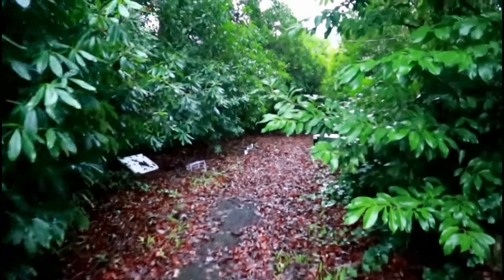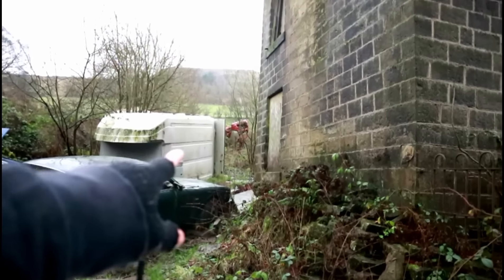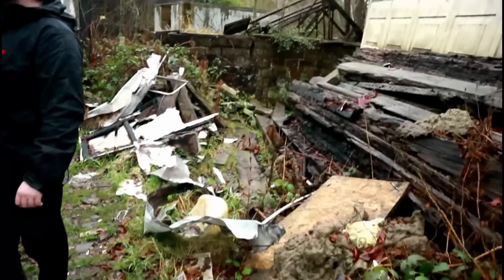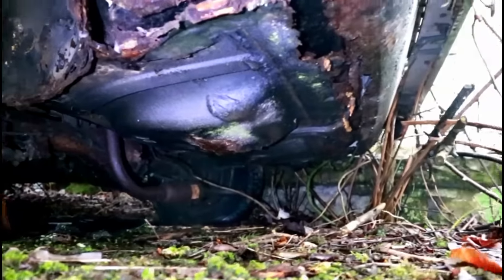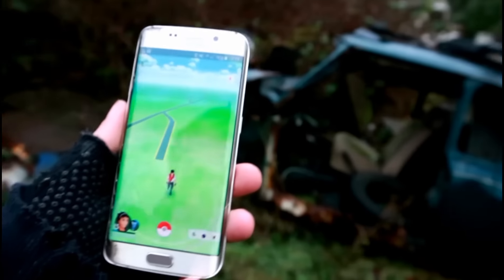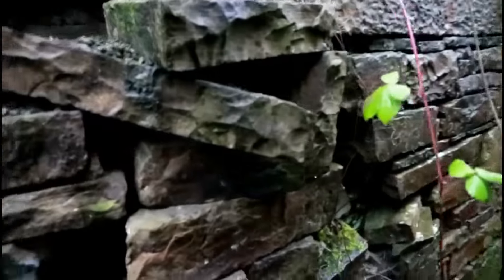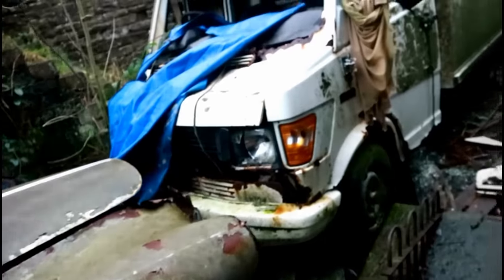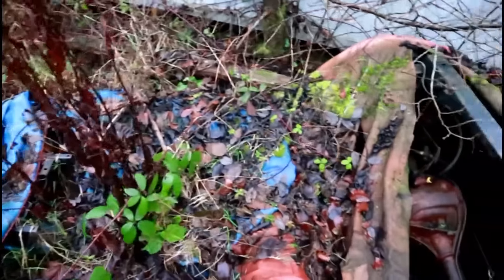BRITISH CLASSIC CAR GRAVEYARD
Whats up guys and welcome to our brand new channel!

Today we have come to report on the Horncliffe mansion in the north west of England. this is part 2! located behind the mansion is the classic car graveyard! although vandals have played a part the cars seem to be stick recognizable!